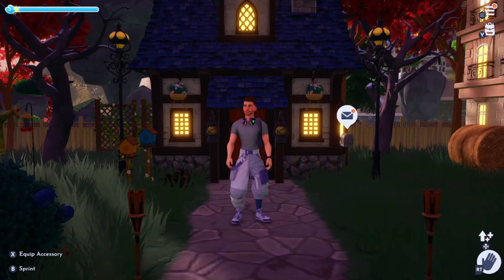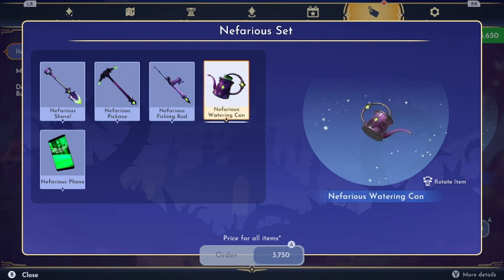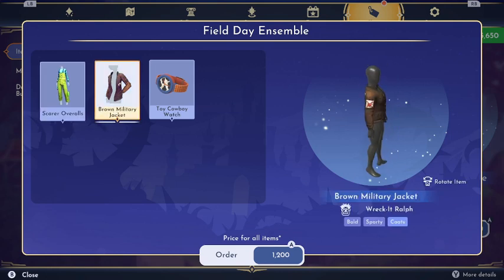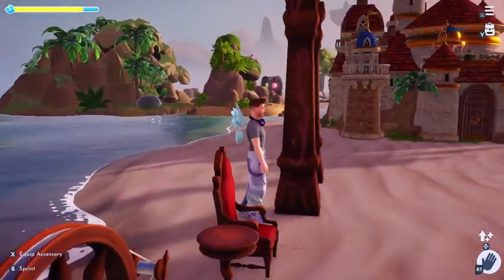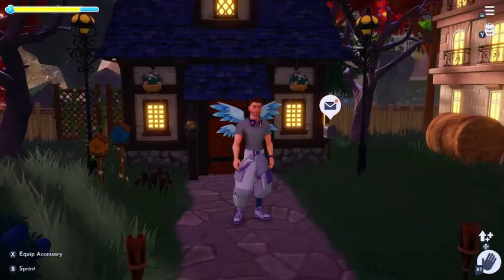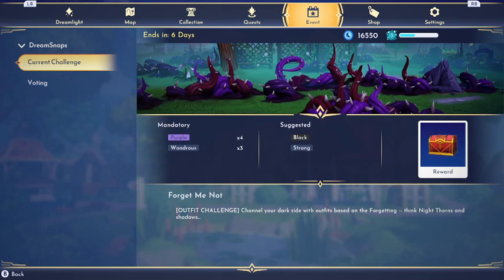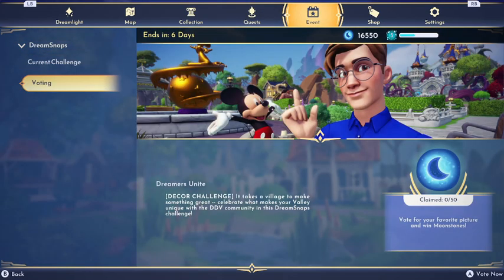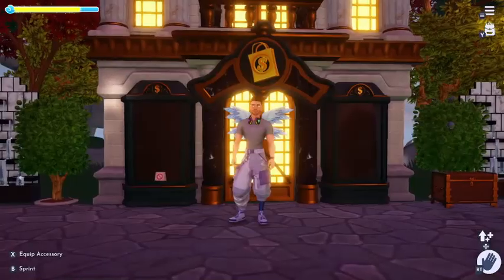Weekly Reset Wednesday Week 7 | Disney Dreamlight valley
Description: Checking out this weeks new items and new dreamsnaps theme.